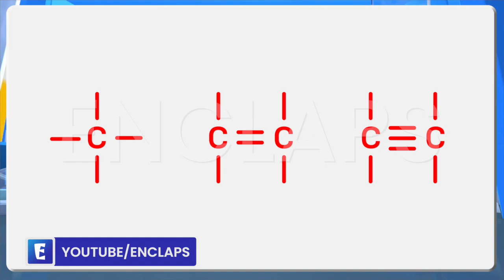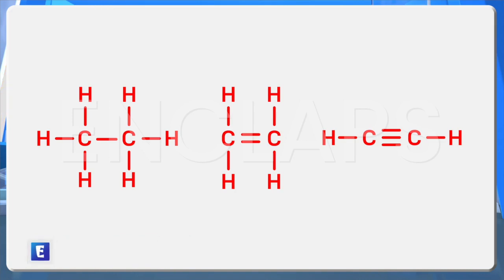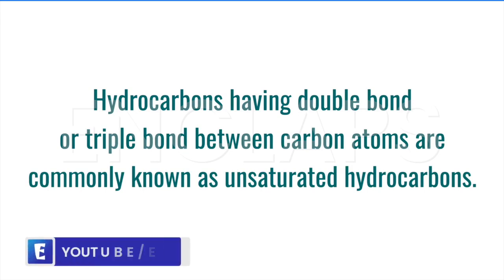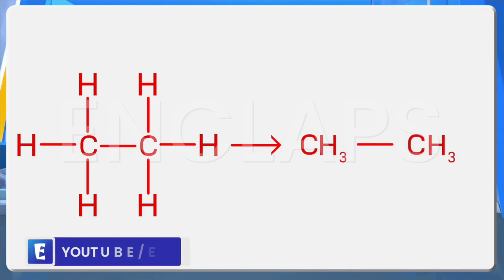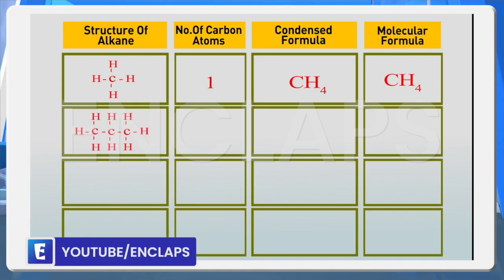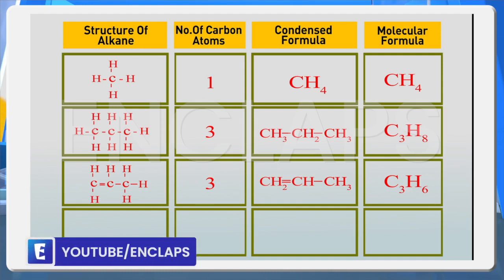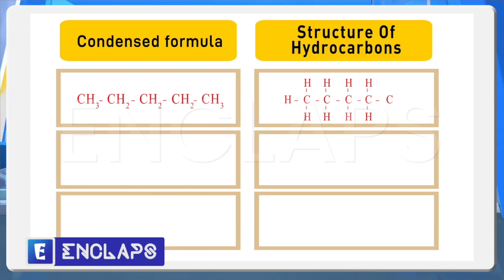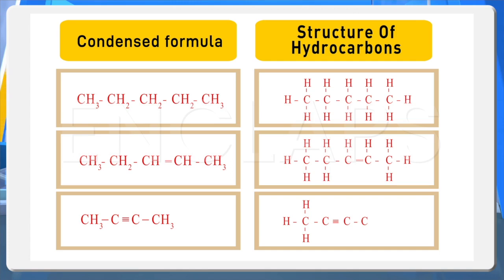ENCLAPS SSLC| CHEMISTRY | CHAPTER 6 | NOMENCLATURE OF ORGANIC COMPOUNDS AND ISOMERISM | PART 1